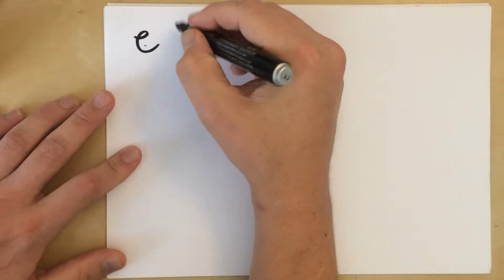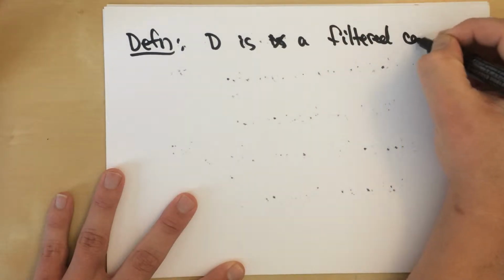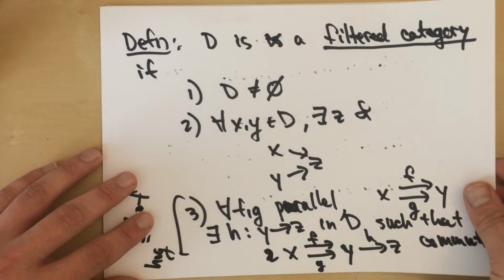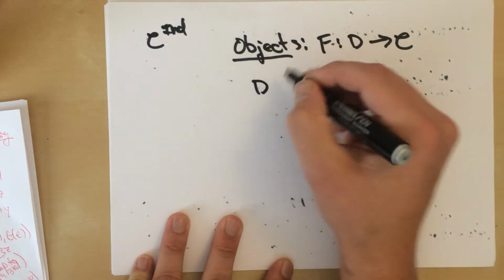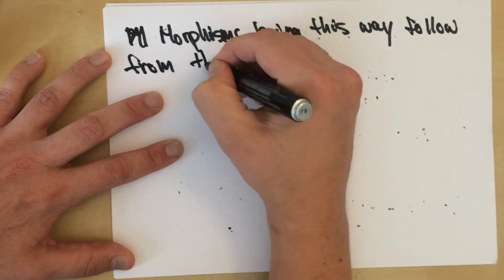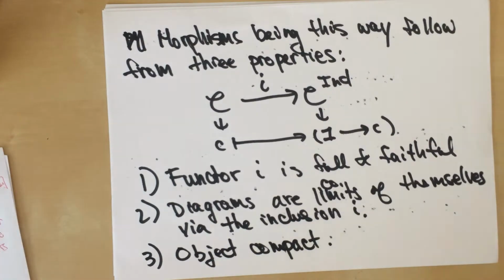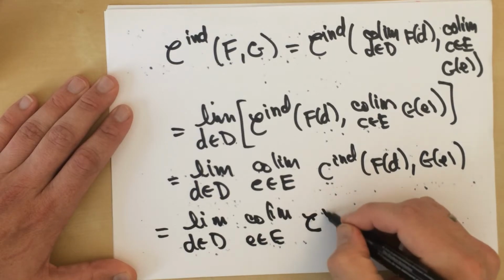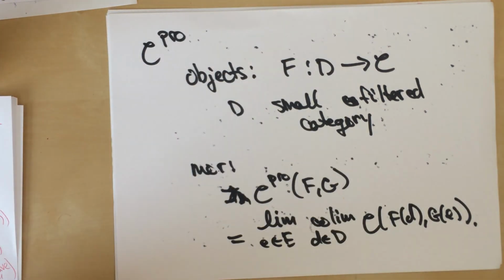Ind and Pro Categories Associated to a Category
This is super basic. I ripped this off of ncatlab, one of the best websites on the planet.